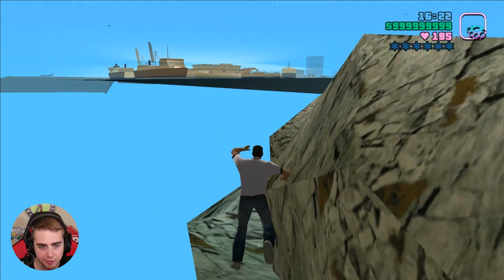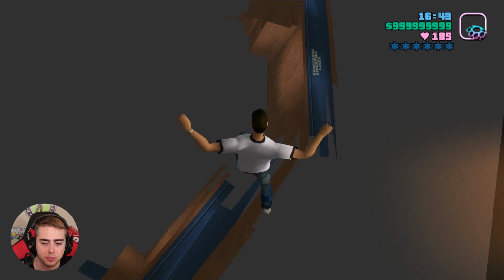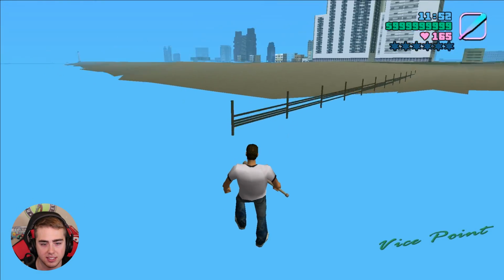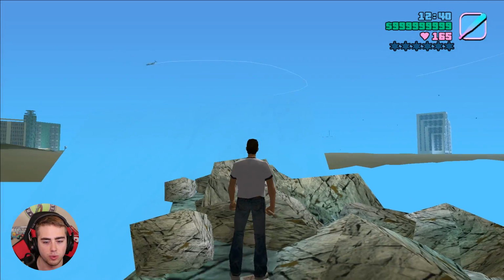GTA Vice City with NO WATER... What Does It Look Like?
Today we explore the dark, depths of GTA Vice City... with no water! For the first time ever we take a head first dive into the oceans of GTA Vice City and see what secrets lie beneath. From Soviet submarines to men in cement shoes, GTA Vice City's ocean seems to be a scary place.